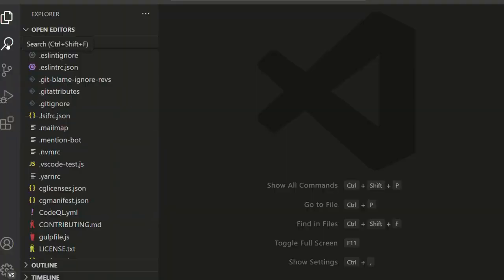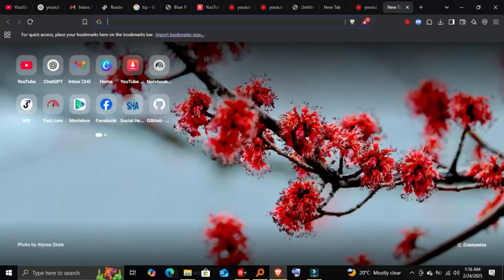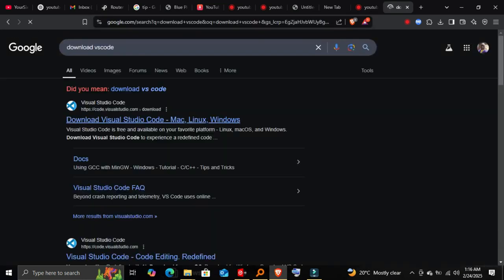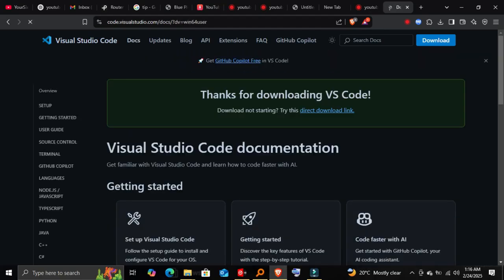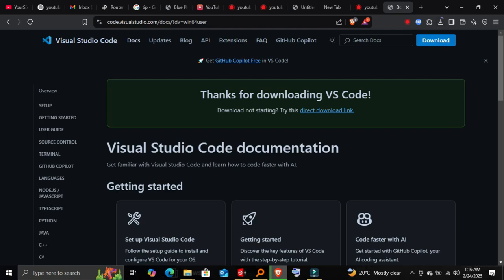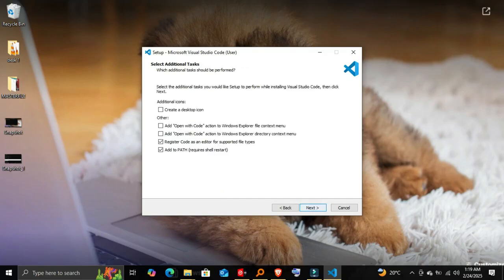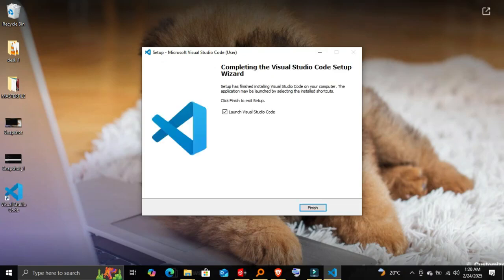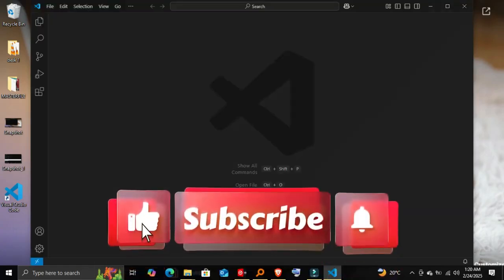This Quick Trick Lets You Set Up VS Code on Windows Faster Than You Thought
Install VS Code on Windows 10/11 in Minutes – A Beginner’s Guide!

Need to install Visual Studio Code on Windows 10 or 11? This quick and easy guide from Fix Me Master will help you get VS Code up and running in under 2 minutes! Perfect for beginners looking to start coding right away.

🔹 What You'll Learn:
✔️ First-time setup for Windows 10/11

💡 Links Mentioned:
🔗 Official VS Code Download Page

📌 Timestamps:
0:00 Introduction
0:15 How to download VS Code
0:45 Installing VS Code on Windows
1:20 Final setup steps